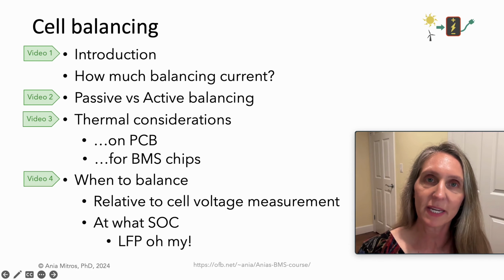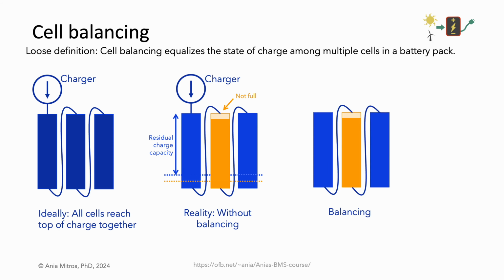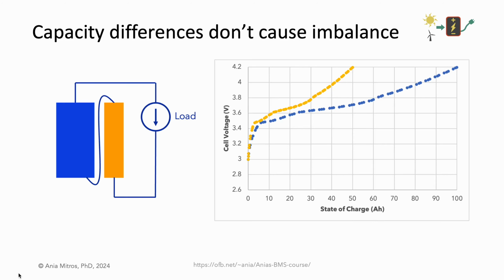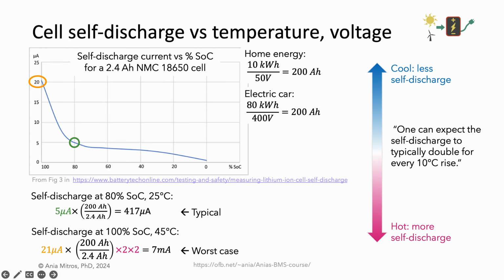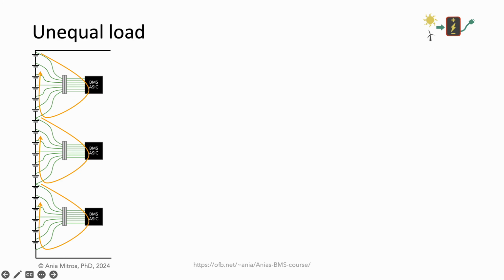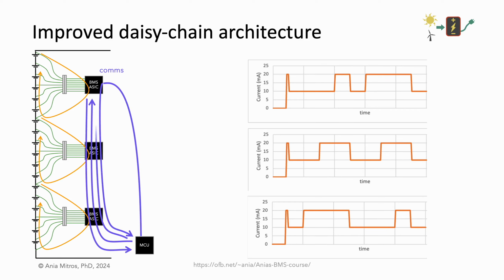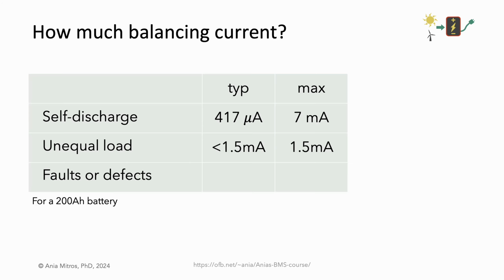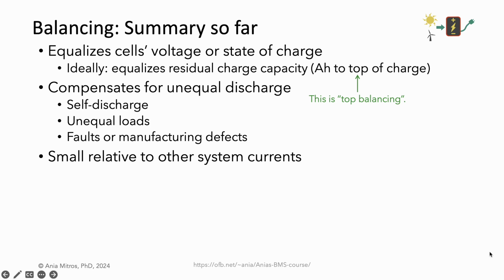Ania's BMS Course: Cell Balancing (1 of 4)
The 4-video lecture on cell balancing in my course on battery management systems introduces sources of imbalance, and describes important implementation details. This video 1 of 4 and explains what balancing is, causes of imbalance, magnitudes of those effects, and roughly how much balancing current is needed to compensate.

0:00 Introduction
2:32 Imbalance causes
4:30 Quantify imbalance
4:52 Self-discharge
5:59 Unequal load
10:29 Defects
11:50 Perspective
13:00 Summary
13:38 To be continued...

I’d like the world to transition to sustainable energy, and presently batteries are key. I’ve worked on battery management systems since 2006, from analog chip design through product definition and safety analysis. The world needs more engineers who know what I’ve learned. And thus: this course. Thank you for joining me.

If you liked this and would like to see more, please share with your colleagues, customers, and others!